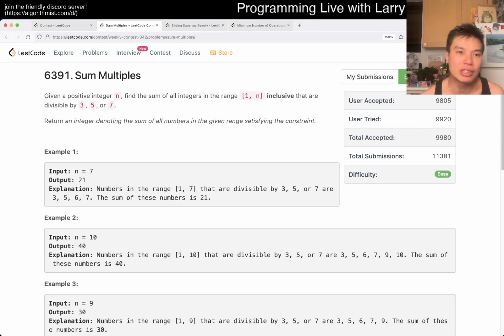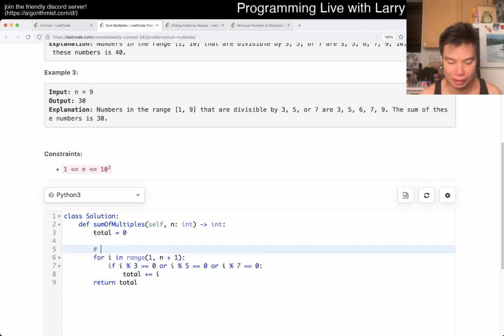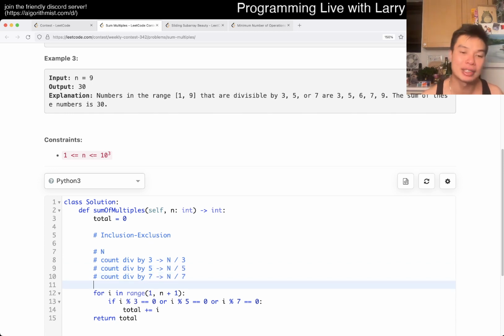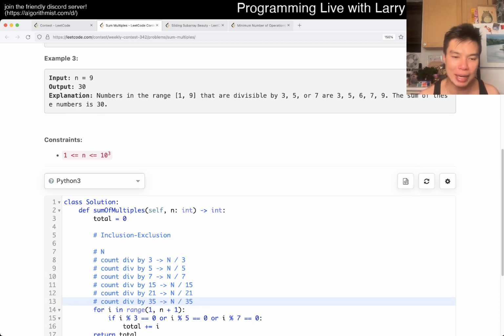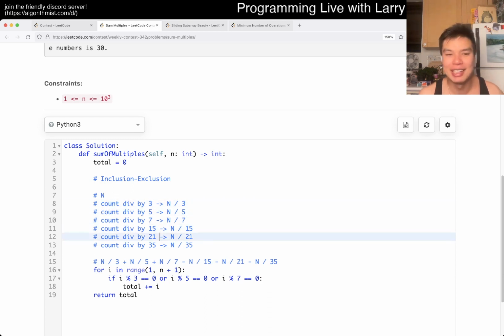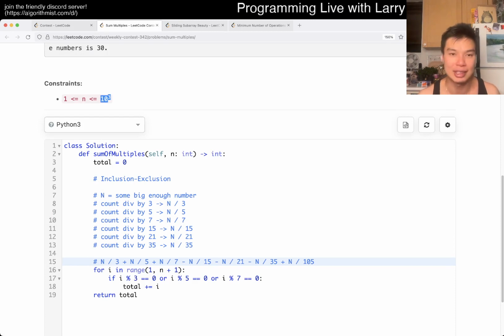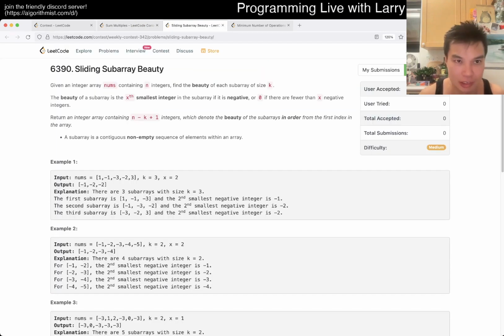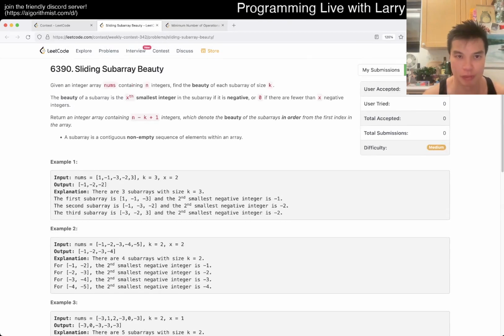2652. Sum Multiples (Leetcode Easy)